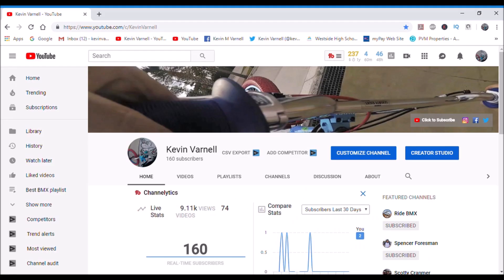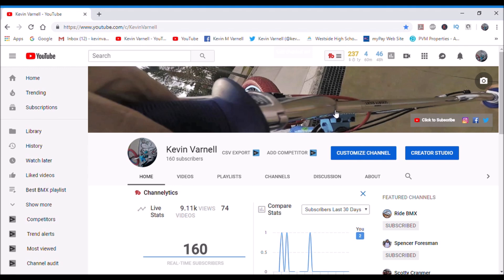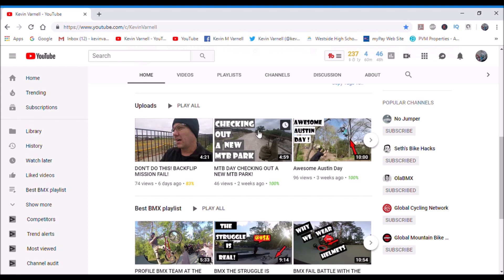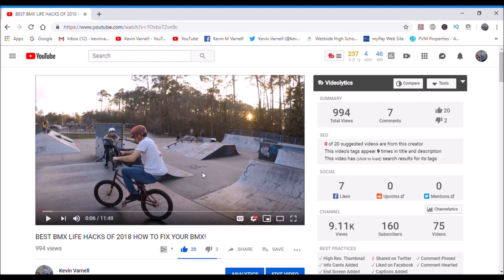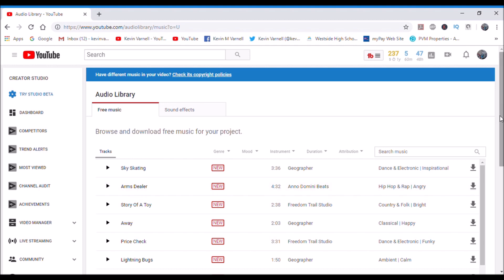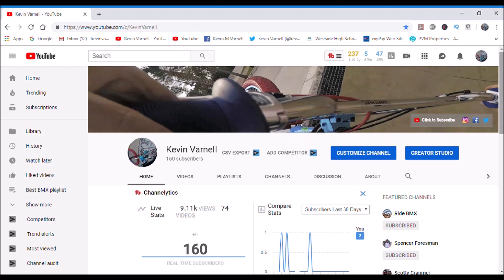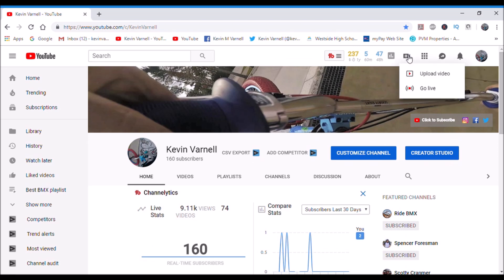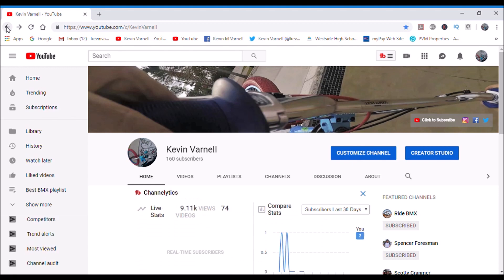How I Got Started on YouTube 2019 and grew to 160 subs!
How I Got Started on YouTube 2019 in this video I show you how to get started on youtube and get your first 160 subs